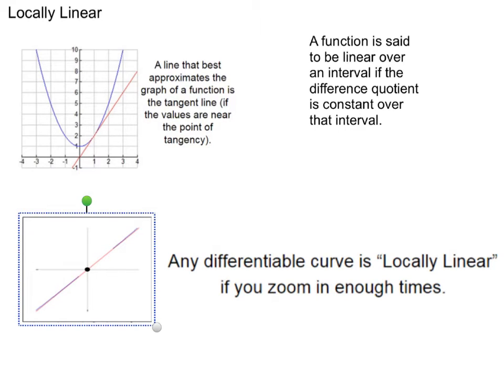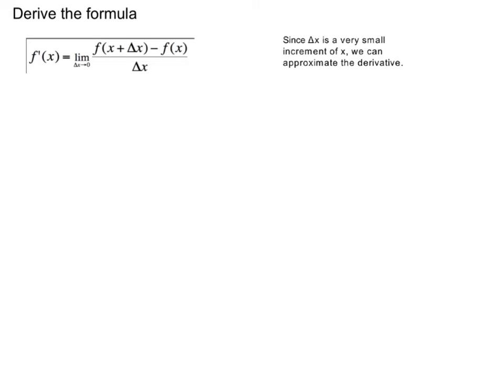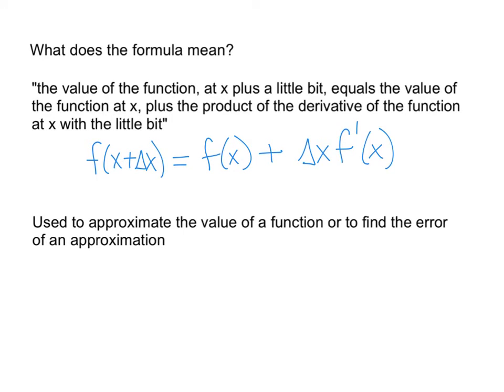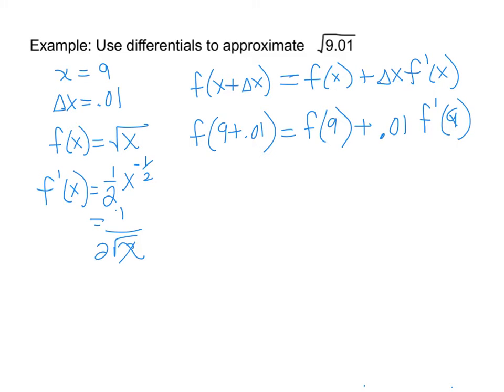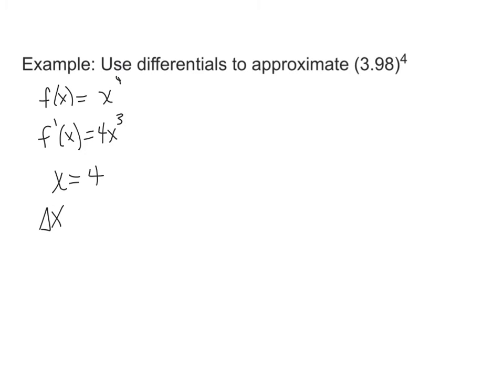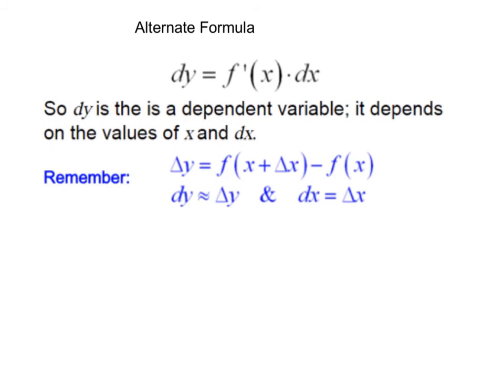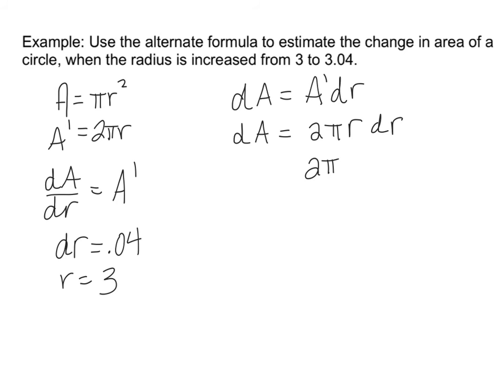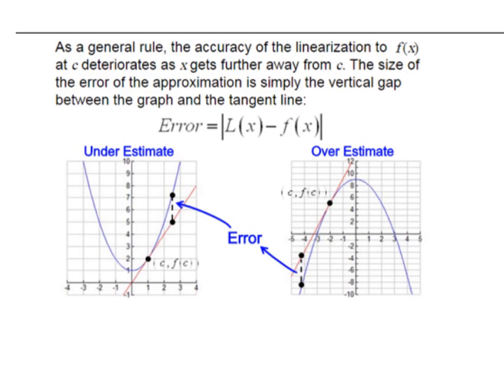C 3 Differentials and Local Linearity